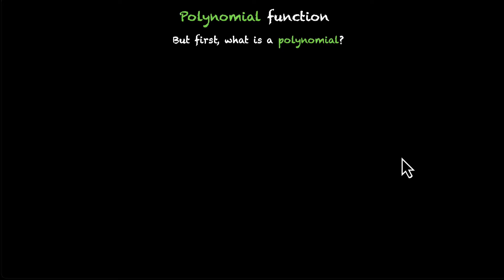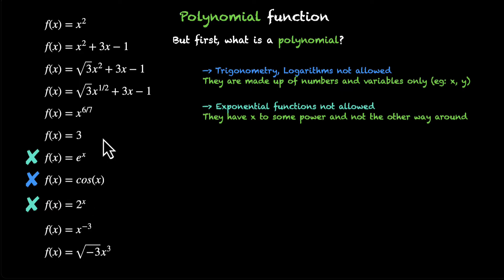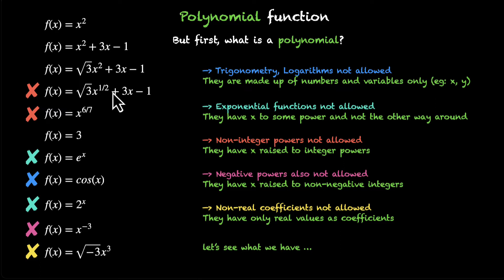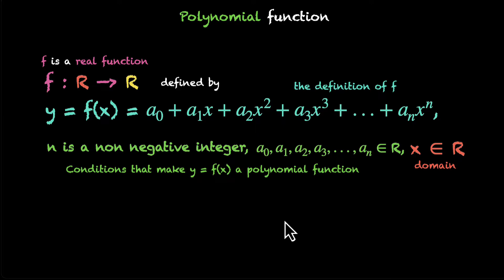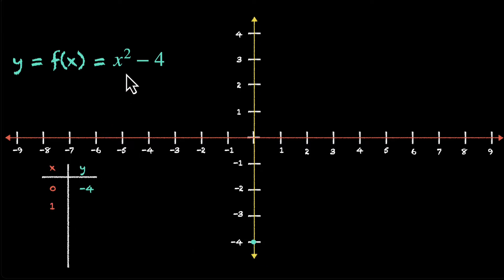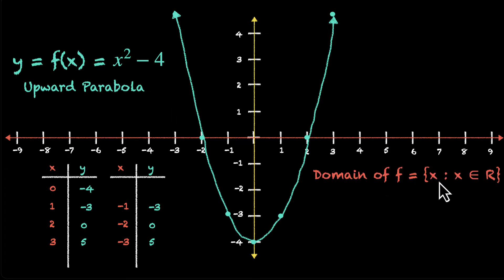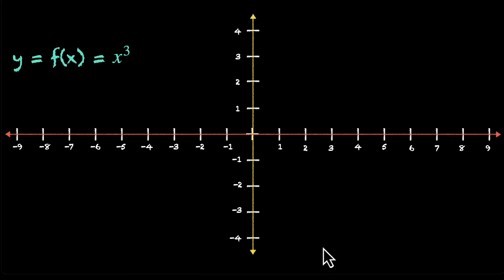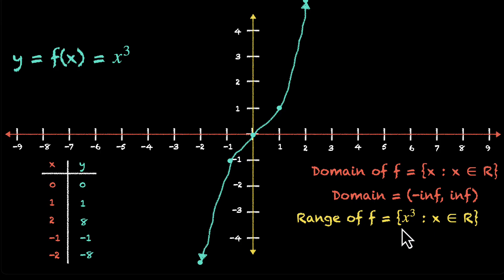Polynomial function | Relations and Functions | Grade 11 | Math | Khan Academy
What are polynomial functions? How do we draw them? What's their domain and range. Let's find that out in this video. We break down the definition of the function given in set-builder form and plot the graph by connecting points on the cartesian plane. Domain and Range is calculated through visually observing the graph.

Courses on Khan Academy are always 100% free. Start practicing—and saving your progress—now!

Timestamps:
00:00 What is a polynomial?
02:16 Definition of a polynomial function
03:30 Graph of a polynomial function (connecting points)
05:00 Domain and Range of a polynomial function